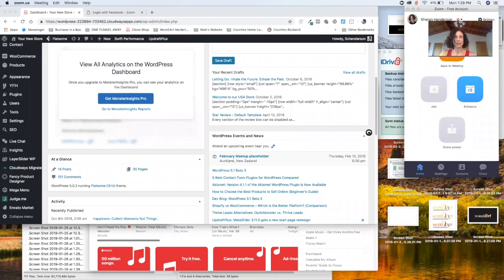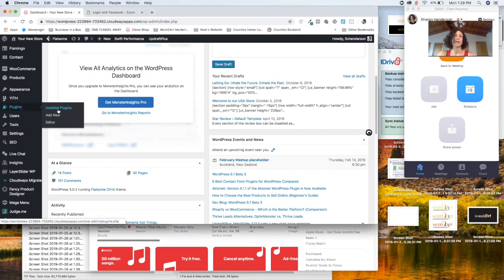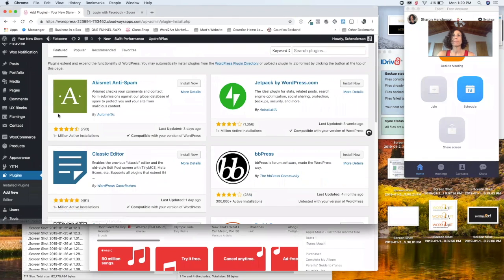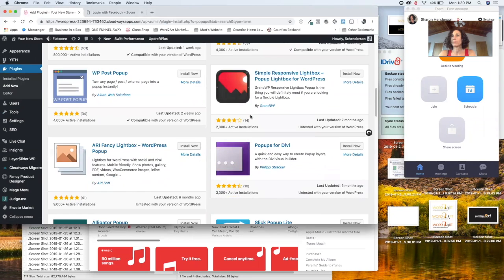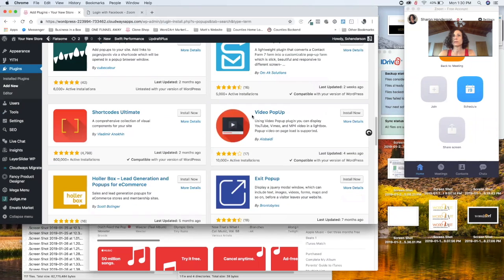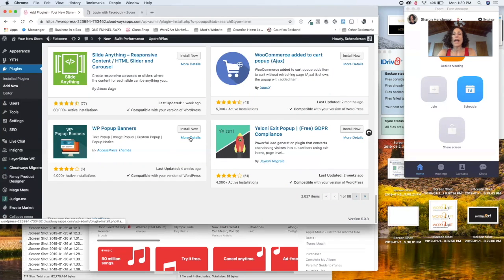Wordpress Plugins Tutorial: Avoid these Pitfalls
In this Wordpress Plugins Tutorial, we explore the common pitfalls when it comes to installing WordPress Plugins - and how to avoid them.  This is something that is incredibly tempting to do, and in this tutorial, we explore the reasons why you need to exercise caution when it comes to the plugins that you install.

Like anything, you can have too much of a good thing - and WordPress plugins are no exception! Check out this video to learn why and make sure that your website performance and speed aren't negatively impacted by making these common rookie mistakes.